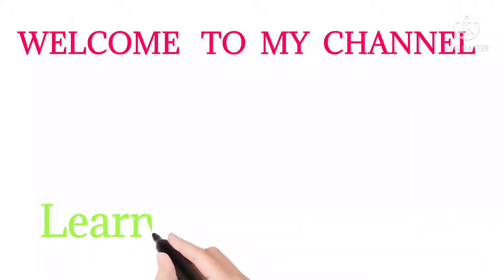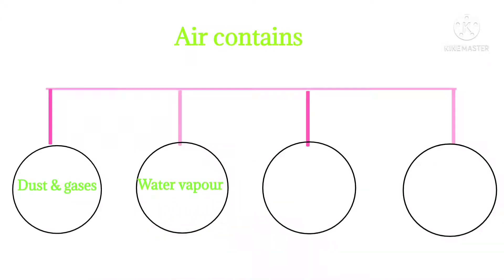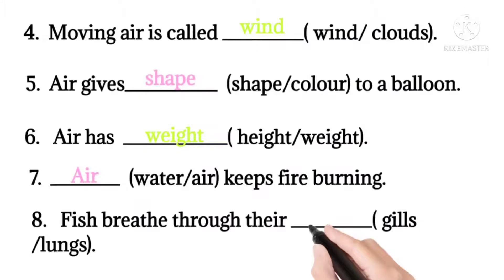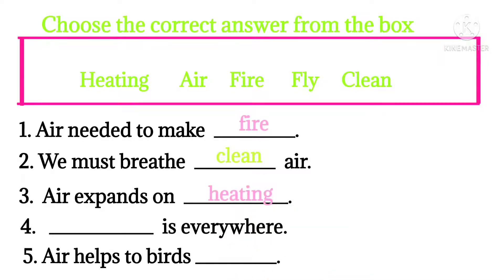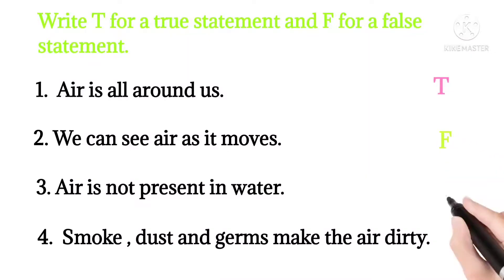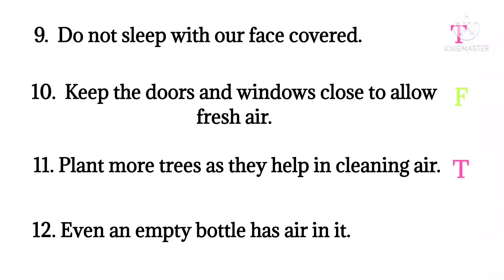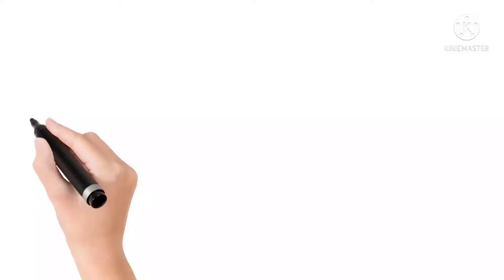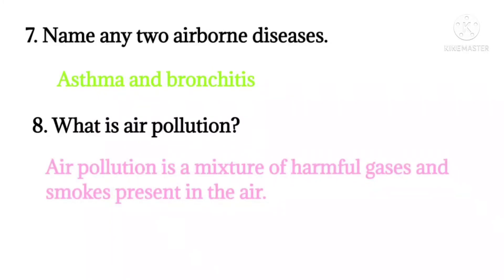CLASS 1 EVS WORKSHEET AIR_EVS WORKSHEET CLASS 1 AIR _DIFFERENT TYPES OF Q&A WITH EXPLANATION_EVS AIR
CLASS 1 EVS WORKSHEET AIR_EVS WORKSHEET CLASS 1 AIR _DIFFERENT TYPES OF Q&A WITH EXPLANATION_EVS  CLASS 1 AIR _FILL IN THE BLANKS _ONE WORD _TRUE OR FALSE _ MATCH THE COLUMNS _SHORT QUESTION AND ANSWERS